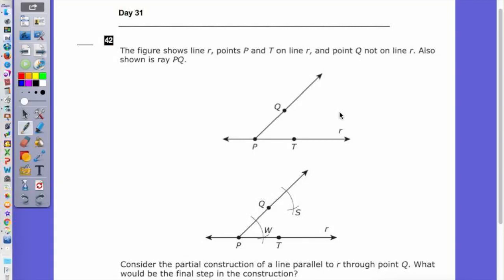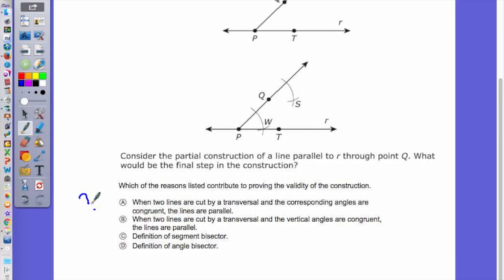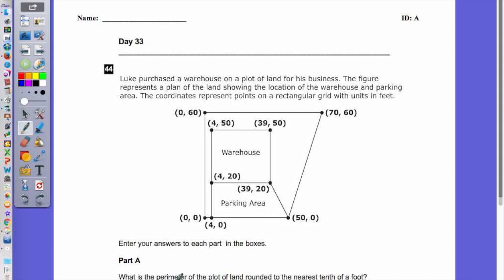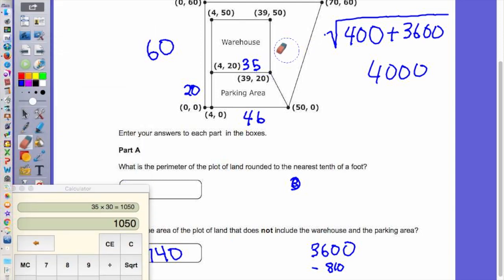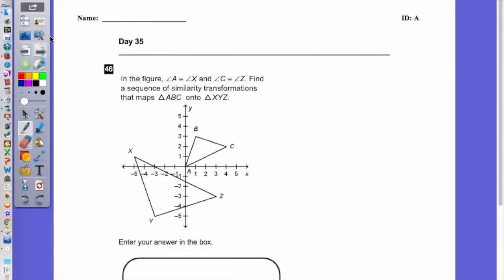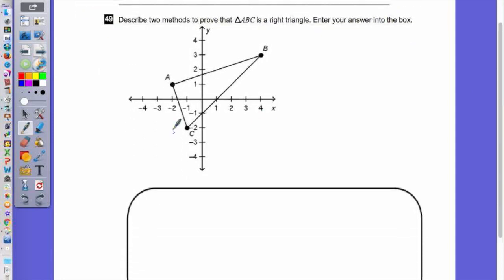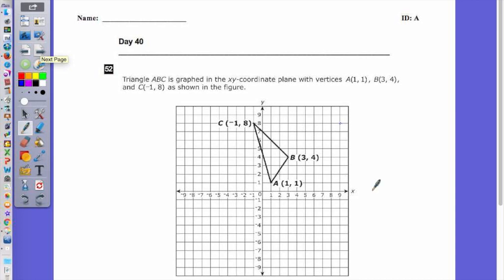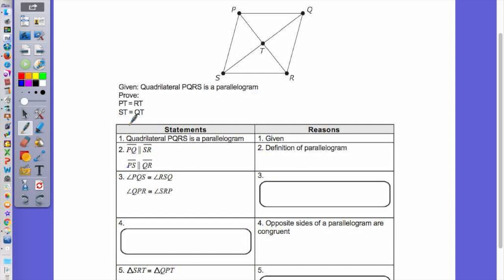FSA Geometry EOC review last questions (maybe 42 - 53?)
This video is about FSA Geometry EOC review last questions (maybe 42 - 53?)